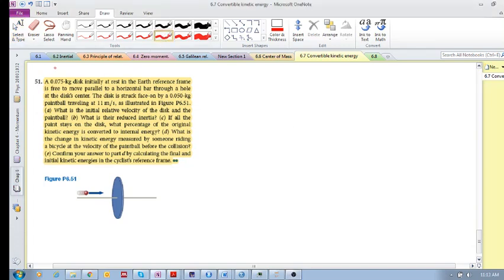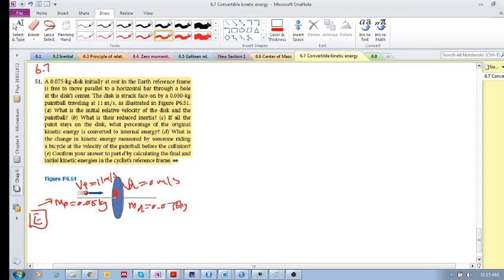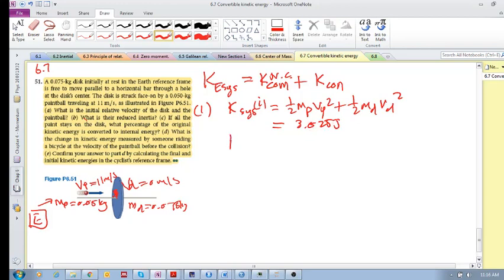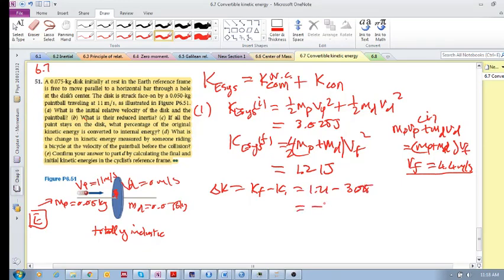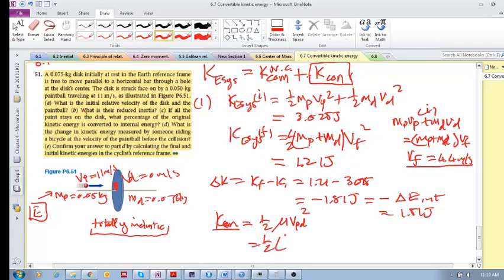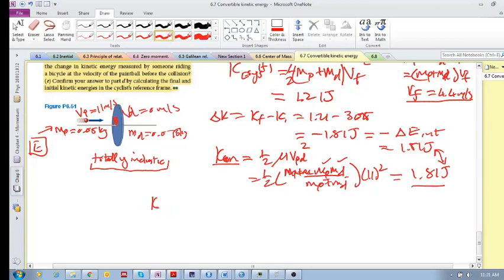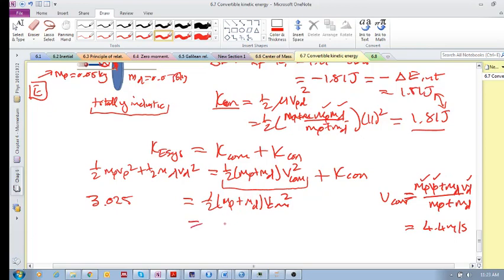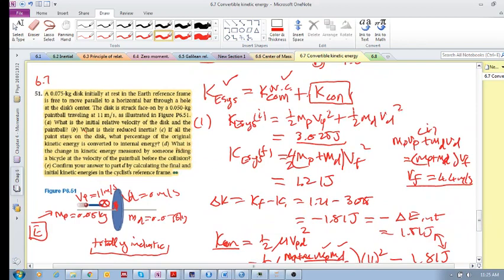Chap 6.7 - Problem 6.51 (a)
Principle of relativity (Mazur)